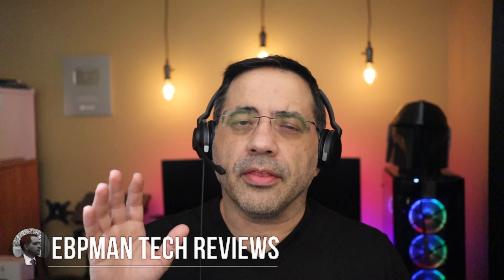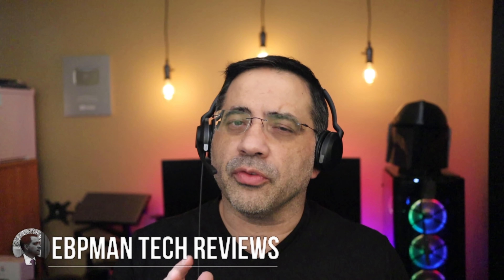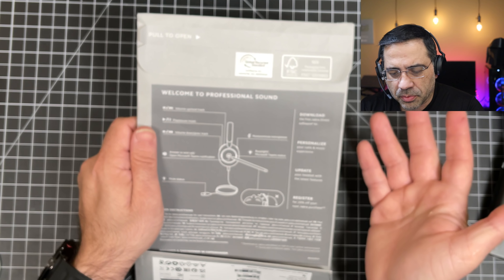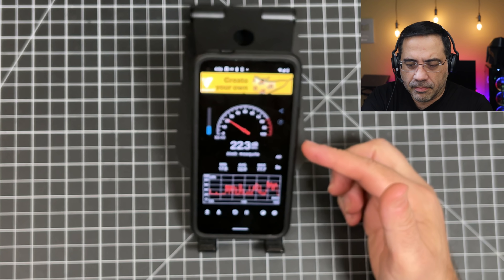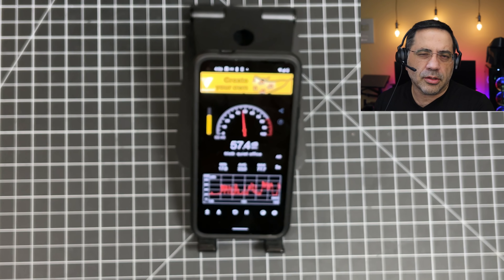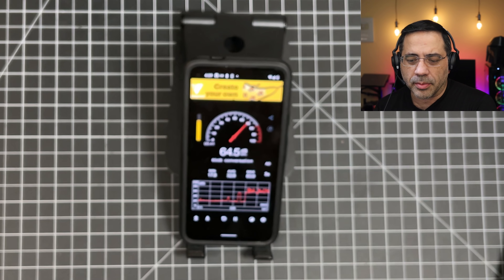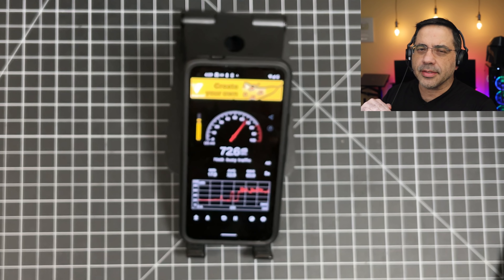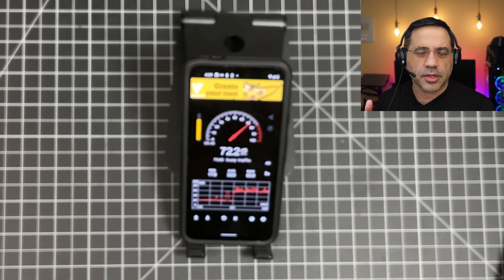New 2021 Jabra Evolve 2 30 Call and Audio Samples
New Jabra Evolve 2 30 wired usb headphones. The are great for work and home. they sound great too.

| jabra elite 85h jabra evolve2 65 jabra evolve2 85 jabra evolve 40 jabra evolve2 40